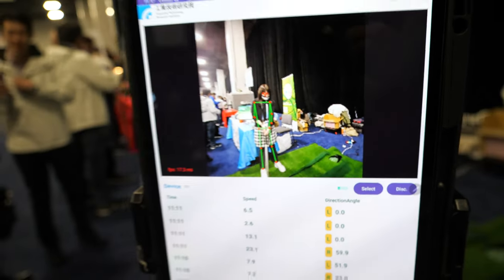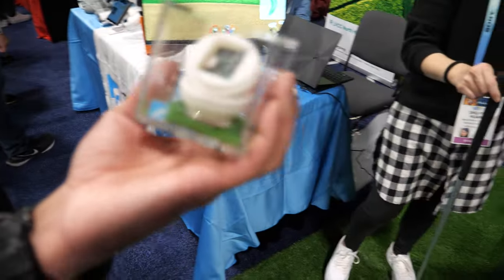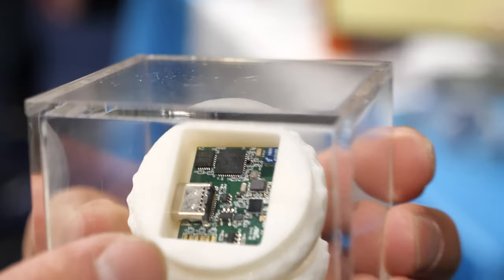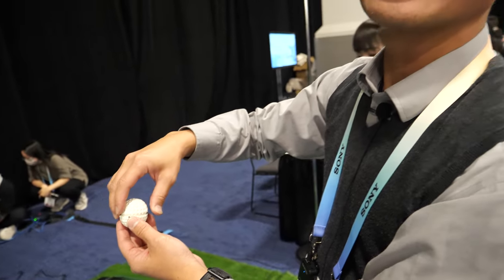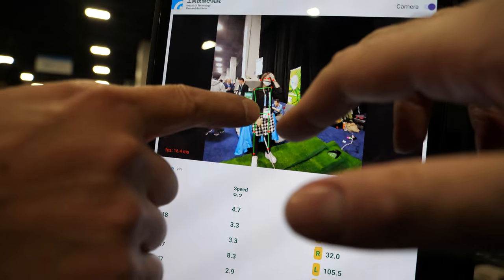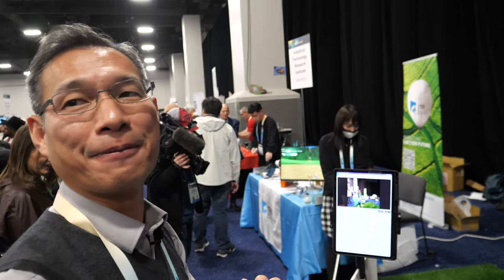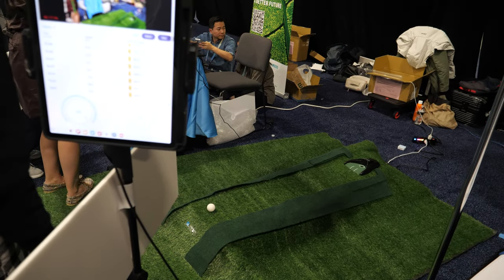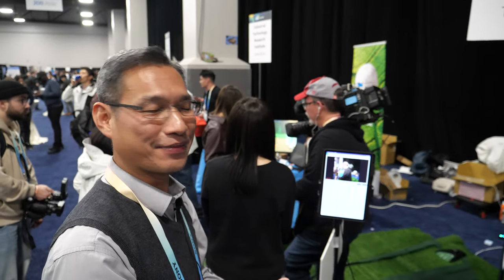ITRI Smart Golf Ball and Tracker AI-Powered Smart Golf Ball for Training and Entertainment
The ITRI Golf Tracker, as discussed in a conversation, is an innovative application combined with an AI-equipped smart golf ball.

The golf ball features a sensor that detects various parameters such as speed, velocity, and spin upon impact. The ball contains a microcontroller (STM) with an ARM Cortex M0 M4 processor, Bluetooth connectivity, and a USB rechargeable option, making it user-friendly and easily connectable to smartphones.

The speaker explains that the golf ball looks and feels like a real one, with the same weight and behavior. However, it does not have a motor; instead, it relies solely on embedded sensors. The Bluetooth connection allows real-time data transmission to a smartphone app, which displays information such as speed changes. A camera monitors the player's posture, and the app provides coaching instructions, creating an interactive and instructive experience.

The conversation unveils an additional feature: a dynamic platform that changes slopes to offer diverse challenges. The speaker describes the inclusion of different motors for altering slopes, providing a realistic and adaptable golfing experience. The platform can simulate various terrains, offering a virtual golf course environment for training and entertainment.

Moreover, the affordability of the ITRI Golf Tracker is emphasized, with an estimated cost of $100 for the ball, platform, and app. This affordability is positioned as a valuable alternative to traditional golf courses, making it accessible for training and entertainment purposes. The product is expected to hit the market at the end of the year.

The interviewee notes the popularity of golf in Taiwan, where the ITRI Golf Tracker originates. With a significant number of golf fields and approximately 2 million people engaging in the sport, the device aims to tap into this thriving market. The product is positioned not only for professional training but also as a form of entertainment for a broad range of users, showcasing its versatility and potential impact on the golfing community.